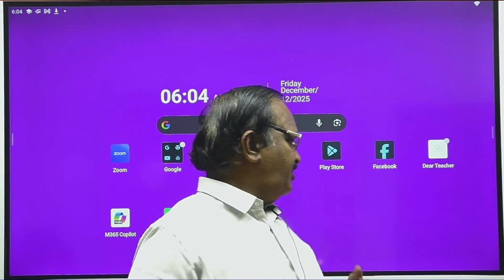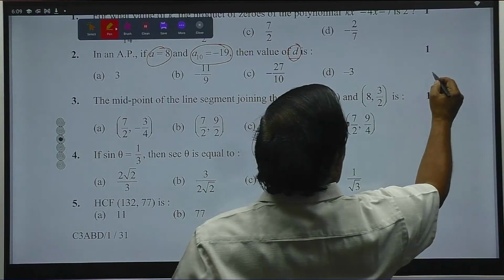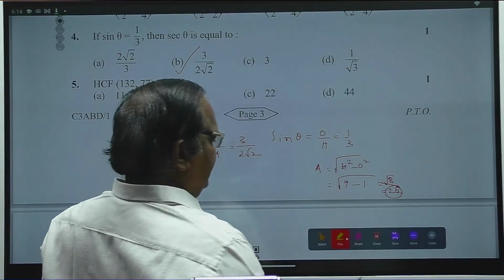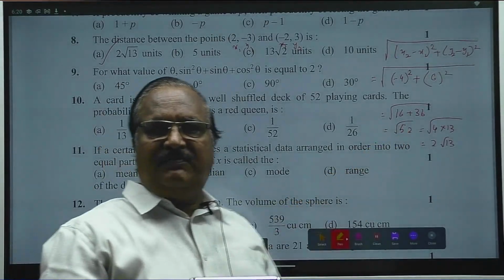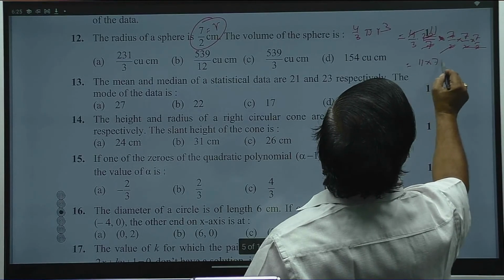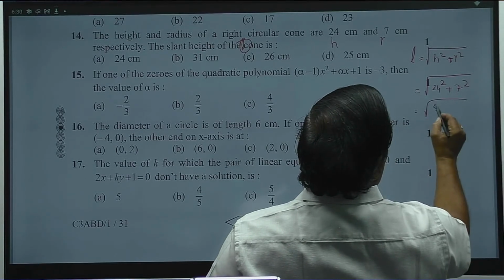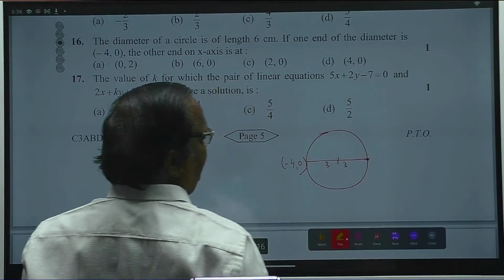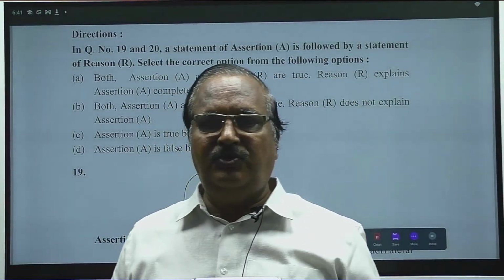Class 10 Maths-Board Exam Basic Paper 2024-Set 3- 12th Dec-at 6.00am